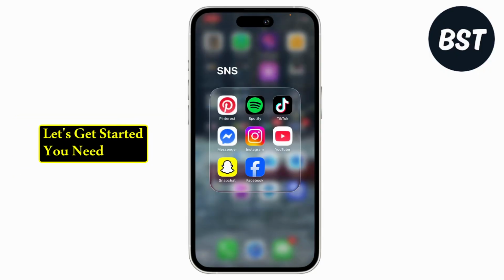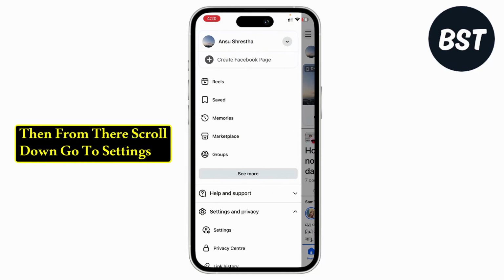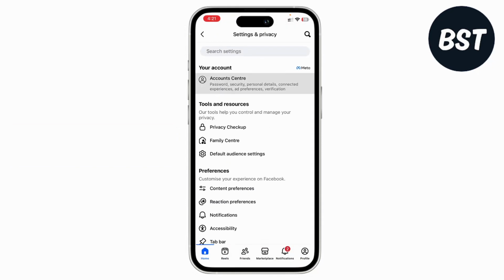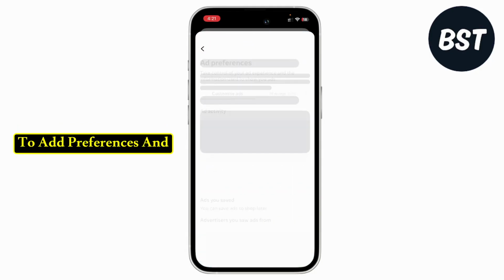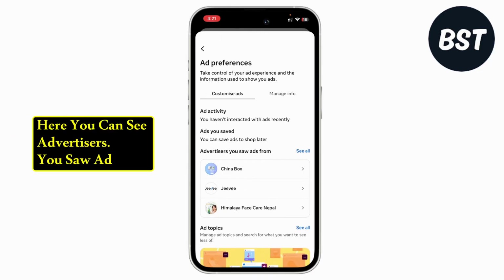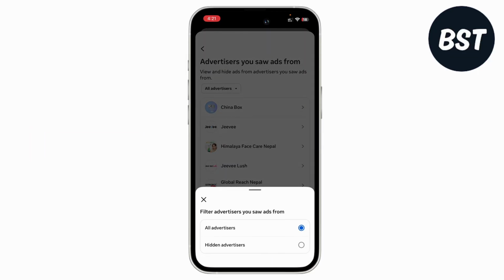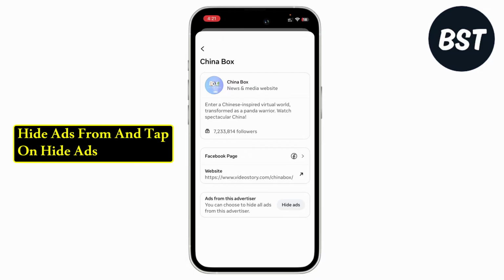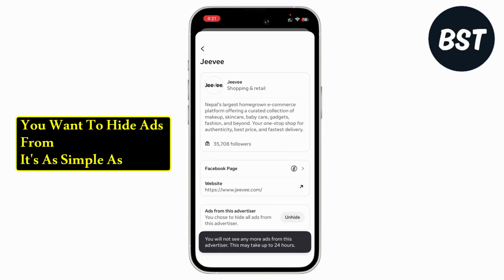How to Block Ads on Facebook ?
Hello Guys,

How to Block Ads on Facebook ?: Welcome to our step-by-step guide on "How to Block Ads on Facebook!" If you're tired of seeing irrelevant or annoying ads while scrolling your Facebook feed and want to reduce or control the ads you see, this video is for you. In this tutorial, you’ll learn how to block ads on Facebook, manage ad preferences, hide specific ads, and reduce personalized advertising using Facebook settings. These simple steps will help you clean up your feed and improve your browsing experience on both mobile and desktop.

In this video, we will show:
How to hide ads on Facebook feed
How to manage ad preferences on Facebook
How to stop seeing specific ads on Facebook
How to reduce ads on Facebook settings

What you'll learn:
How do I block ads on Facebook completely?
How to hide unwanted ads on Facebook app?
How to control ad preferences on Facebook?
How to stop targeted ads on Facebook?
How to manage Facebook ad settings on mobile and PC?